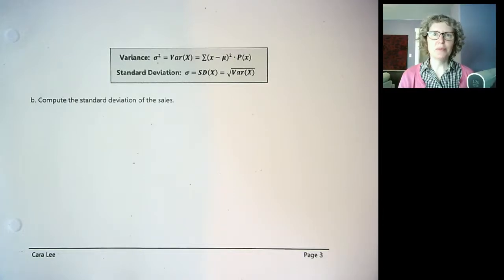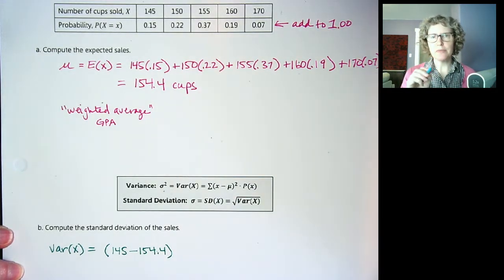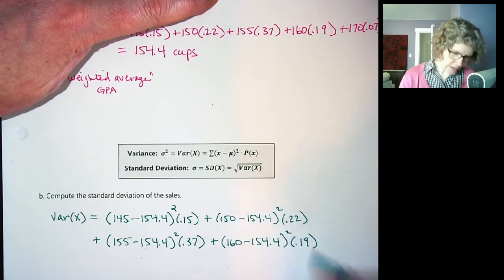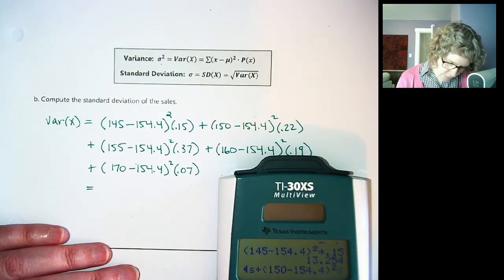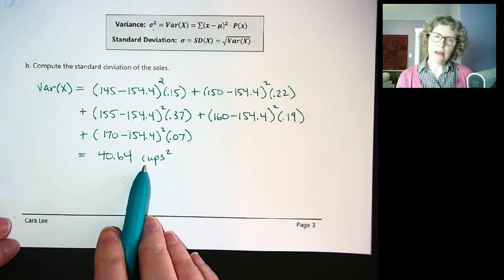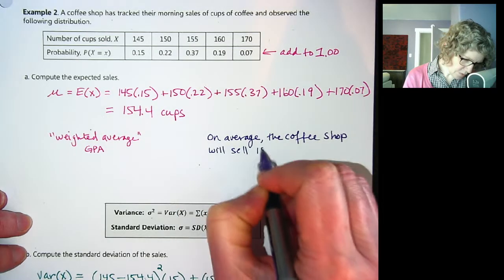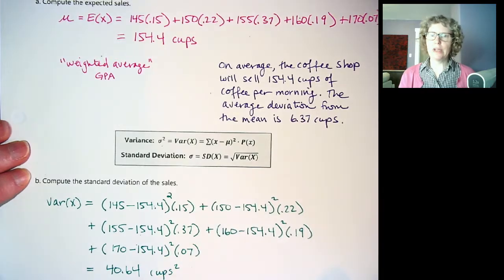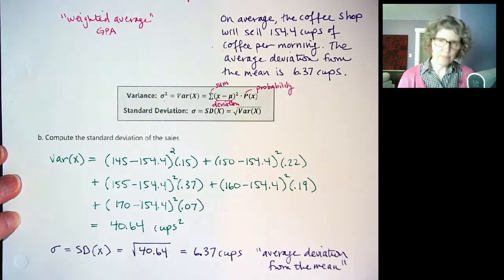Math 243 Section 3.5 3. Calculating Standard Deviation